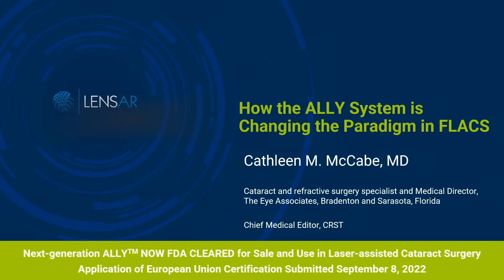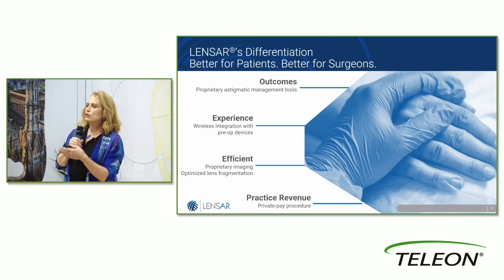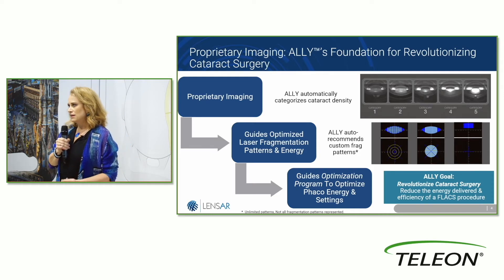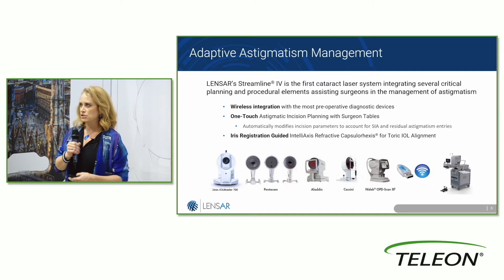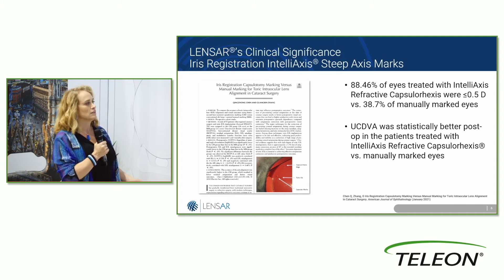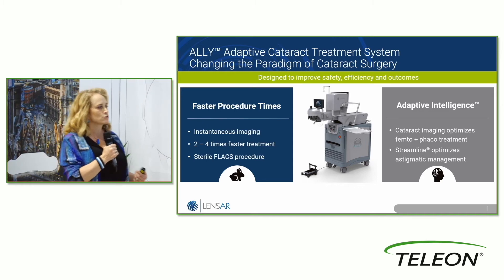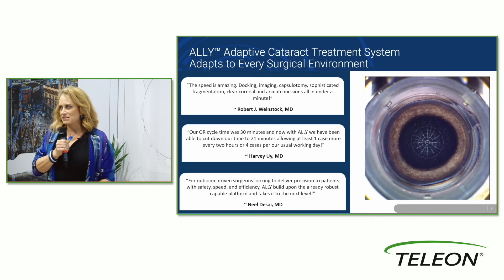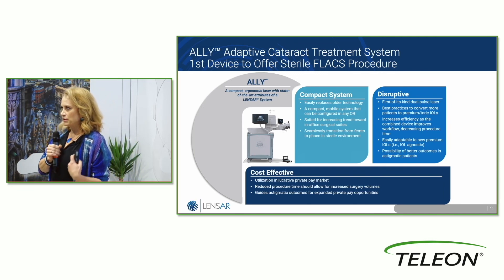LENSAR's Ally - Adaptive Cataract Treatment System (Booth Talk with Dr. Cathleen McCabe, MD)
Teleon @ESCRS2022
Booth Talk with Dr. Cathleen McCabe (MD, US)
LENSAR's ALLY: First Impressions and Technical Details

ALLY’s integrated femto and phaco functionalities are key to undestand the uniquenes of this new Adaptive Cataract Treatment System, which is the first platform to combine world class imaging and next generation dual-pulse femtosecond laser in a single system. ALLY is the future of cataract surgery. For Dr. McCabe, ALLY is all about the marriage of convenience and technological prowess. The platform is the cataract laser to integrate important preoperative settings. “It knows you. It knows your technique,” Dr. McCabe reported. This customizability, along with the convenience of the ALLY’s combined femto and phaco functionalities make the device a disruptive, cost-effective and efficient addition to any surgeon’s cataract surgery arsenal.
Dr. McCabe’s final thought was a particularly prescient way of summing
up TELEON and their presence at ESCRS 2022. “This is technology that works as it was designed to perform,” she said. And doctors who popped by the booth all found out that TELEON’s optical designs are made for optimal, effcient and effective surgical outcomes with an emphasis on embracing the diversity in patient and surgeon needs.